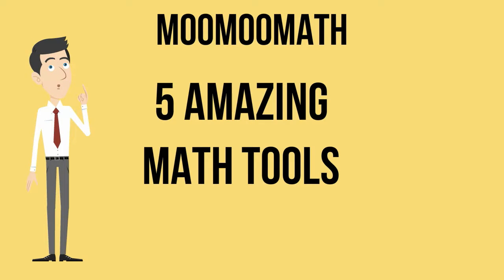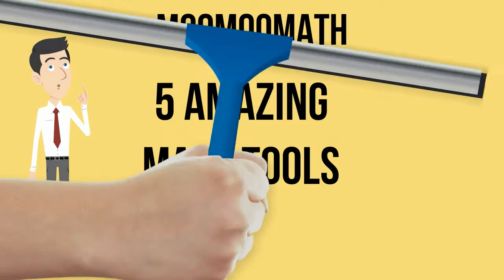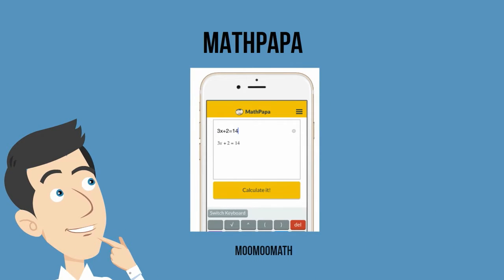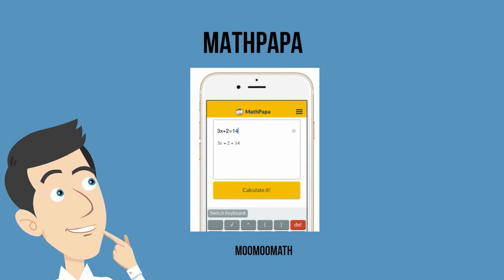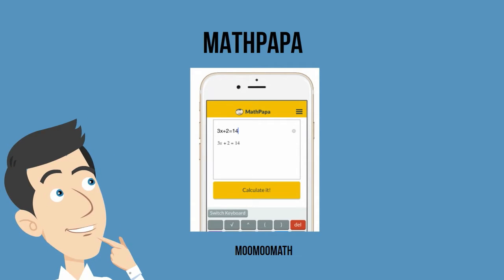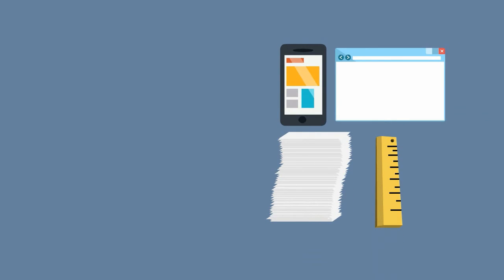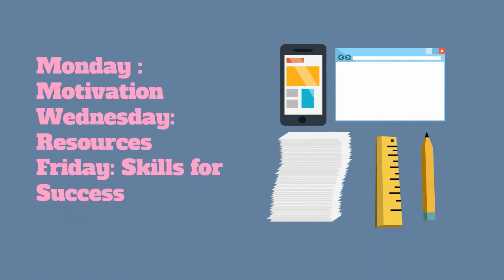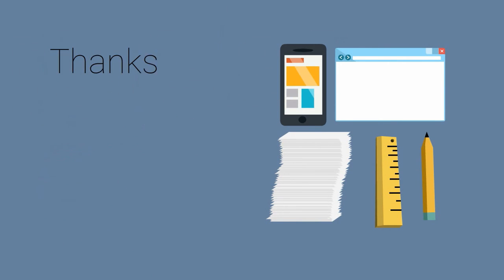Student Success- 5 Amazing Math Tools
5 Amazing Math Tools
In this video I will show you 5 math apps that can help you with your homework. If you can take a picture, or type in your math problem, these math tools can give you a solution and step by step directions.

I really like this site, and it can be very helpful when working on math homework. Just type in the problem, and math papa will give you step by step directions, and it’s free.
This next app called Photomath-camera calculator
This free app allows you to take a picture of the math problem, and Photomath will solve the problem. Sounds amazing, but this app can do this.

If you are working a problem from a textbook and need an answer then check out slader. This apps describes itself as “ all you’re textbook answers for free.”

up is HW pic for homework pic.

This app allows you to take a picture, email it to a tutor, and the tutor will give you step by step directions for solving the problem. How cool is this ?

Have a math question or question. Type in the question into Wolfram Alpha and the app will provide a solution.
Check the video description page for a link to each of the math apps.

math tools | tools for math | core math tools |